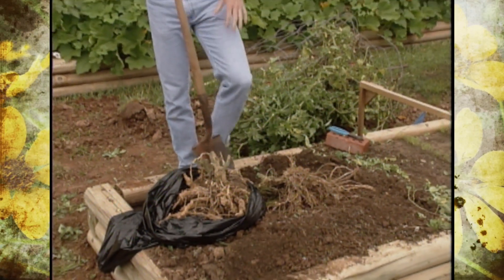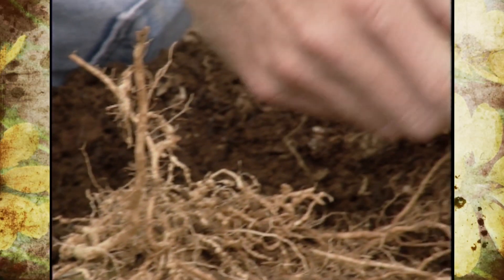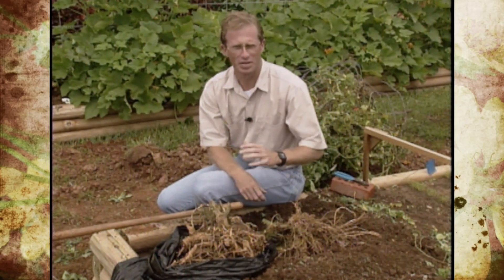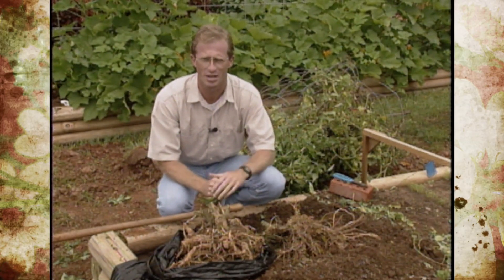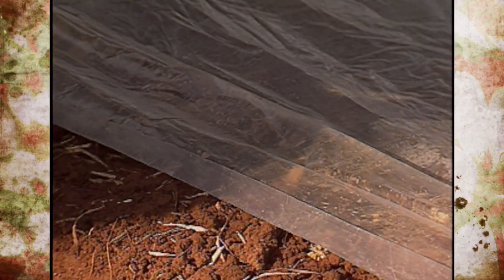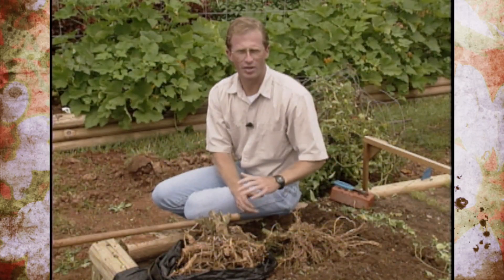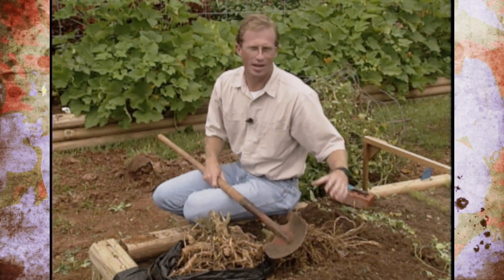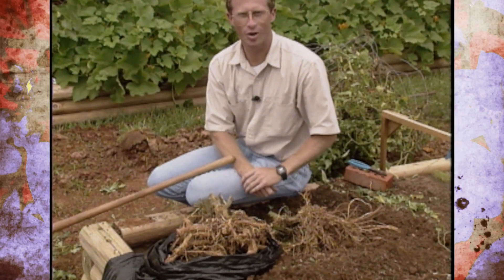Nematode Damage on Tomatoes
9/20/92-Host Steve Dobbs shows viewers the nematode damage to the tomatoes growing in the studio's garden.